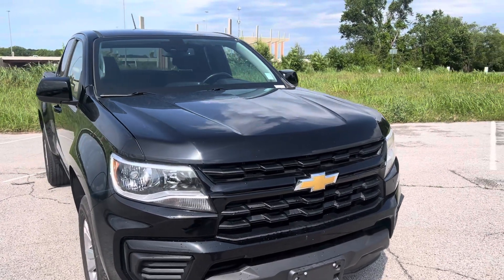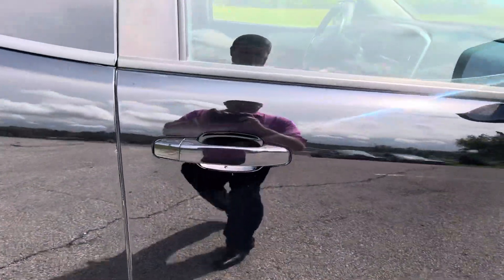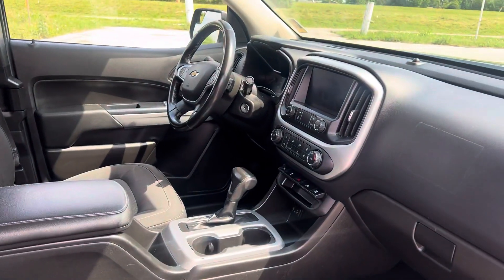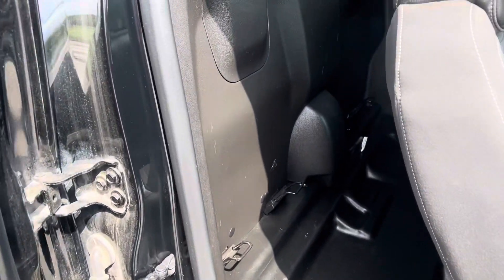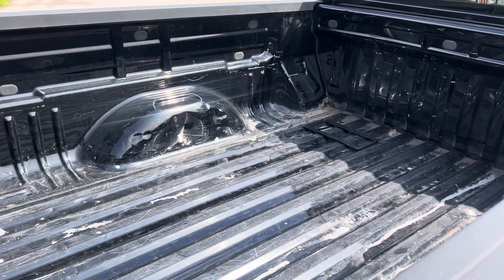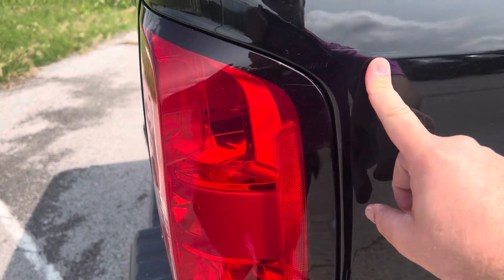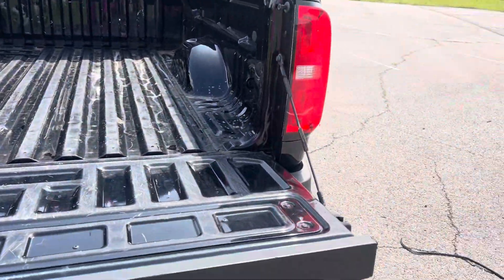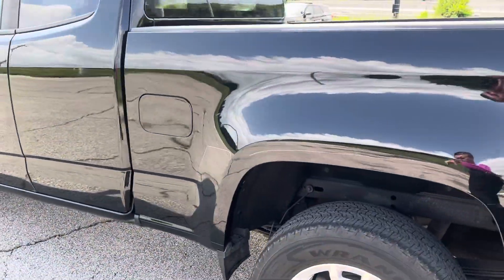Shane here is the 21 Chevy Colorado R64502 from Vance at Jim Glover Chevy